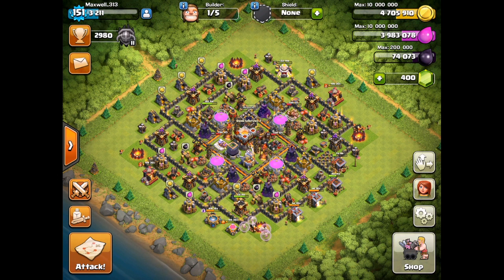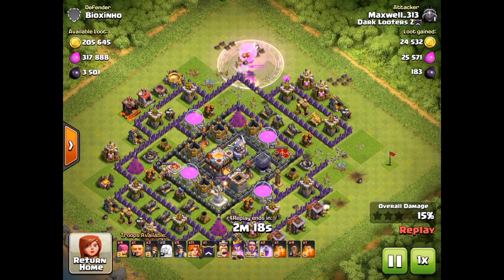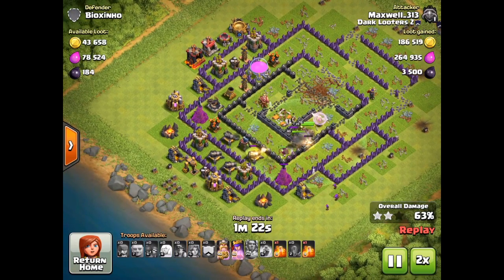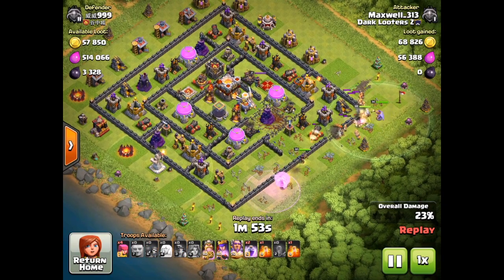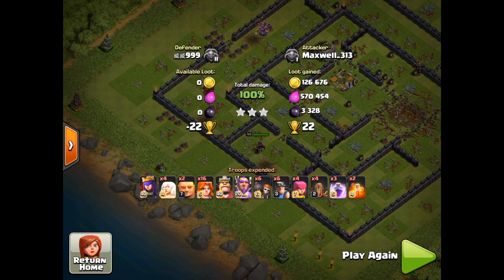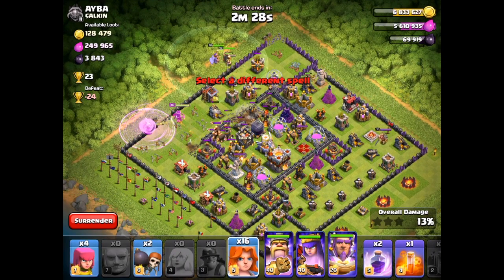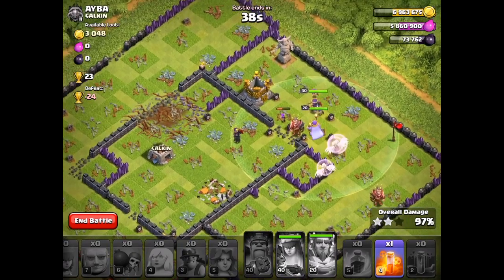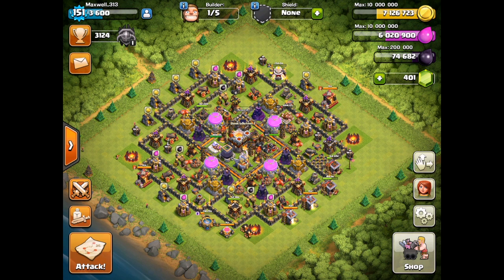Legends League Push Episode 1 - The Beginnings - Clash of Clans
Welcome to Epiosde 1 of my push towards the Legends League ! Today I am starting things of inside the Masters League and I am certainly looking for some quick Threestars to get going ;)